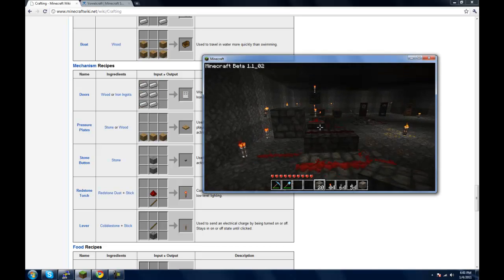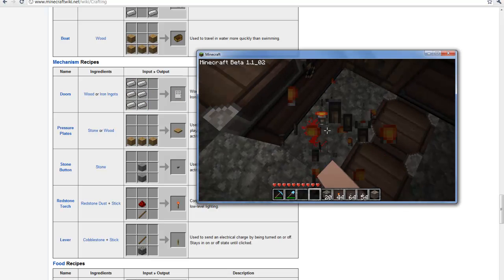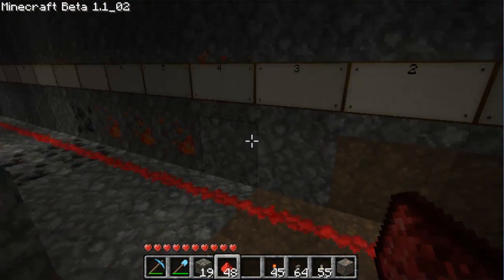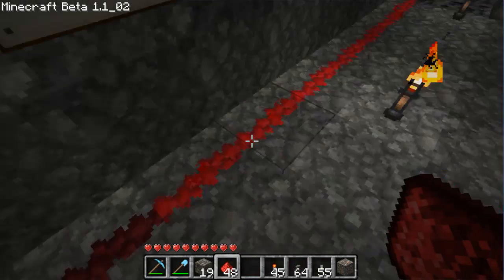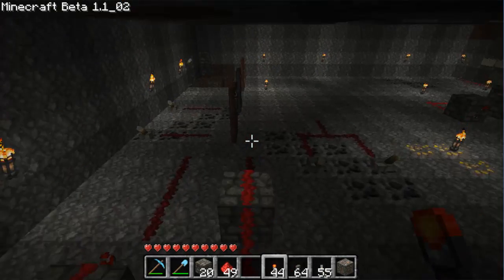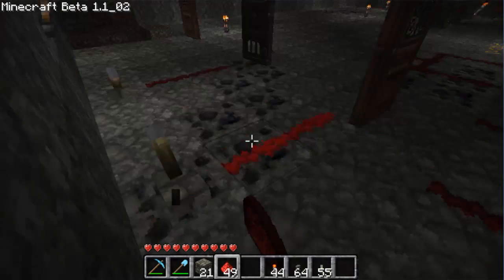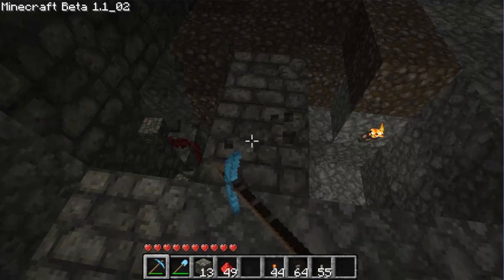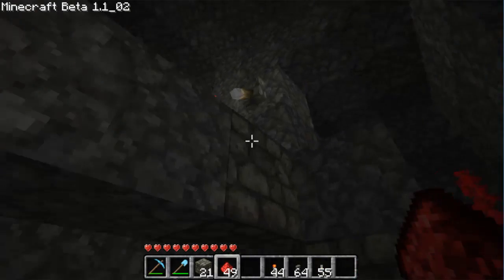Redstone Tutorial 1 : Redstone Crafting, and how it works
This is my first tutorial in a series where I try to get you to make things as advanced as the possible 32 bit calculator. But thats far away :D

Anyway this tutorial goes over:
*Crafting and Mechanisms
*Inverting
*Power Extenders
*How Redstone Works
*Operating mechanisms
*Hiding Redstone Wire
*Clock Circuit
*And more!